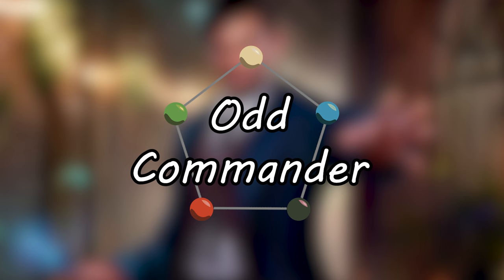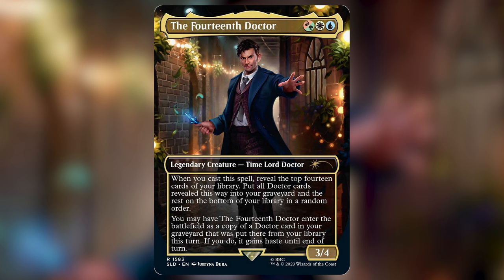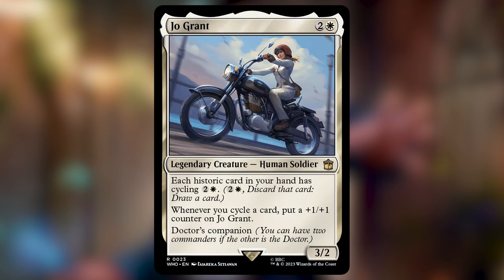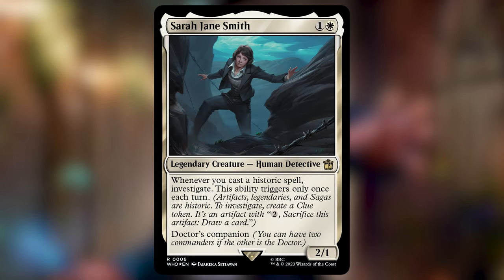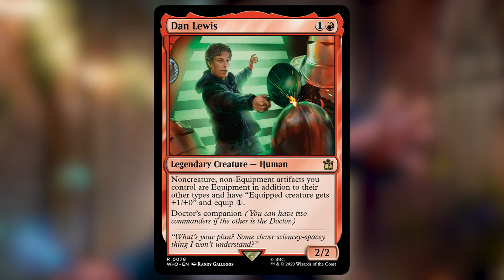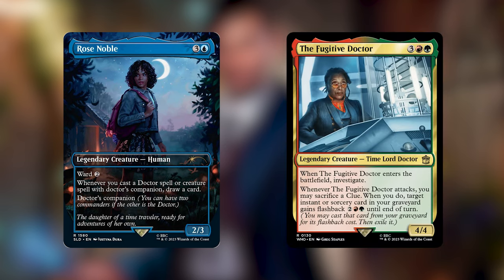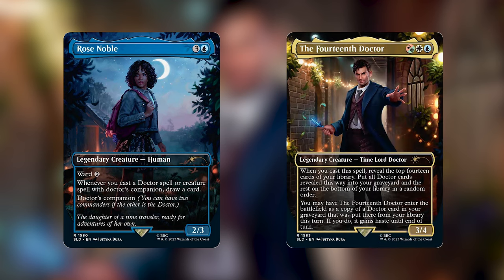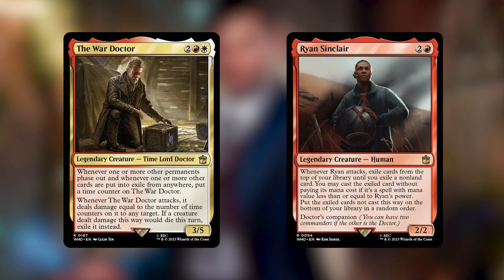Which Companion Is Best For The Secret Lair Doctor Who Commanders?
Two more Doctors and one new Companion were released as part of the Secret Lair x Doctor Who: Regeneration.  Which companion works best with each?  Is Rose Noble any good with any of the previous Doctors?  And was I wrong about any of my picks from the last video?